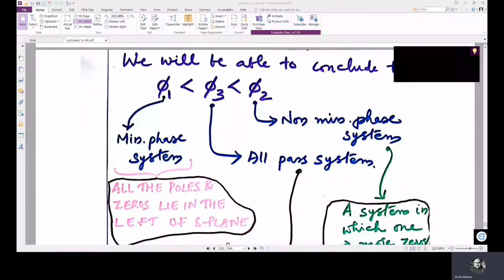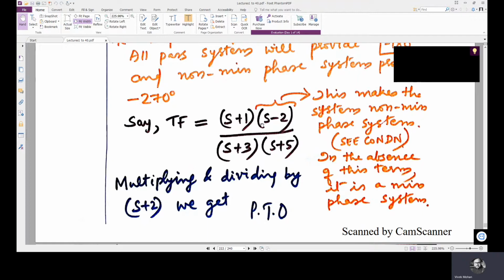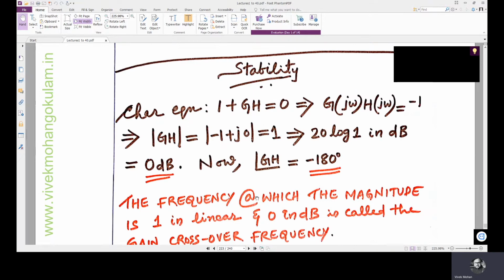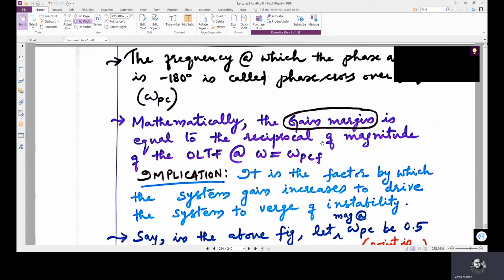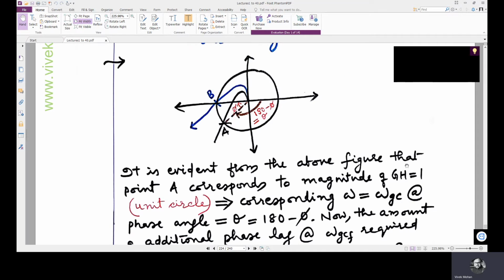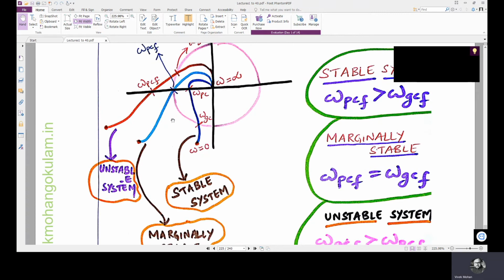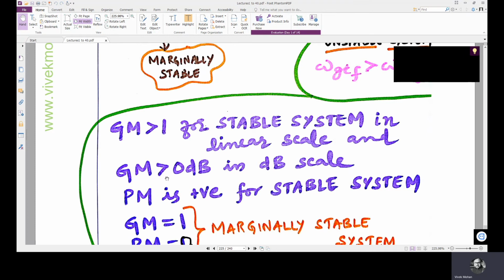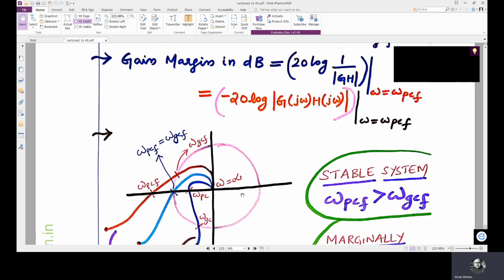Gain & Phase Margin